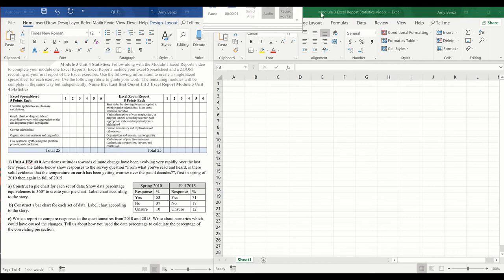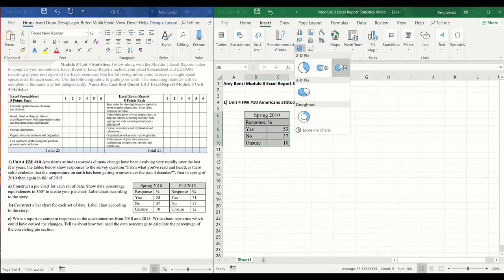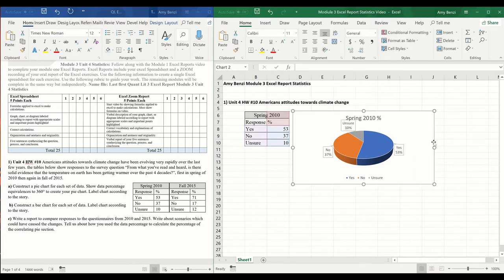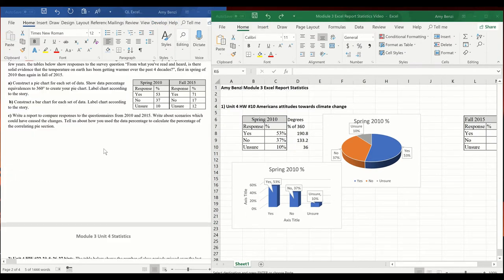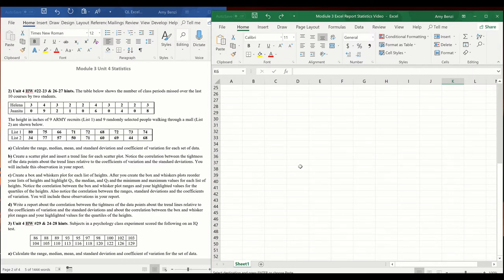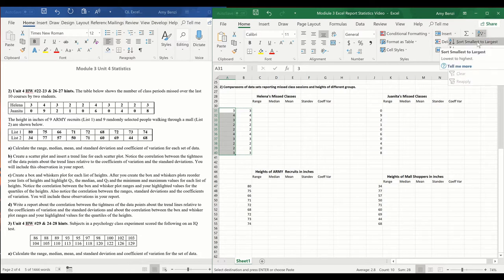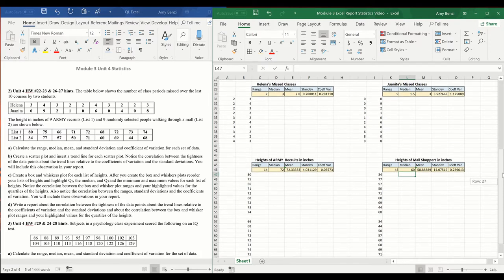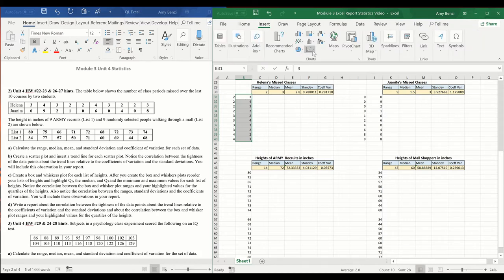Excel Report Module 3 Statistics